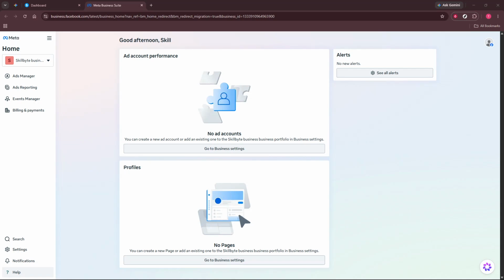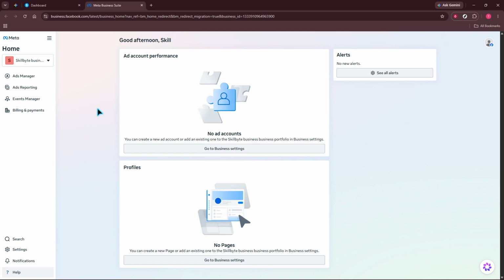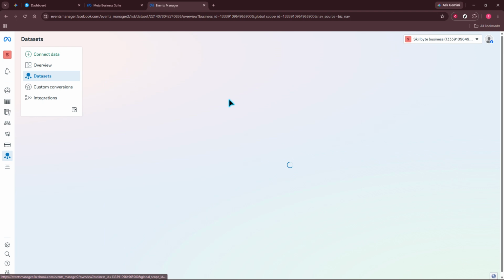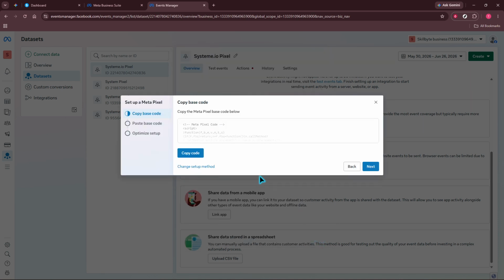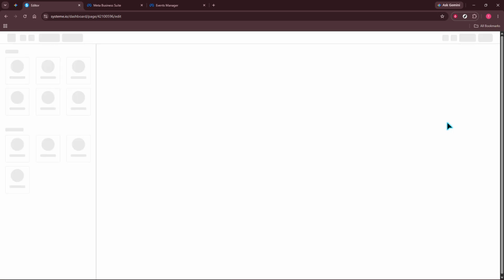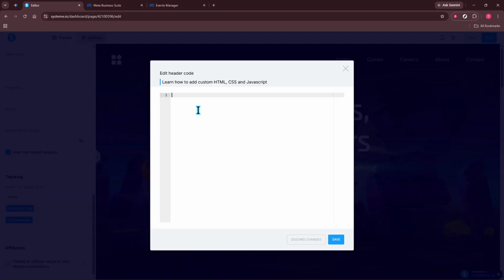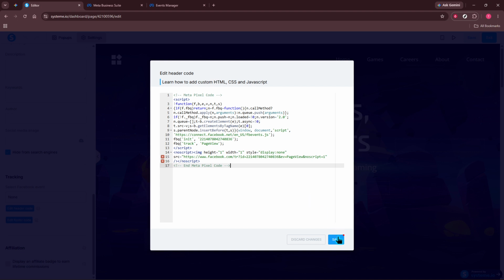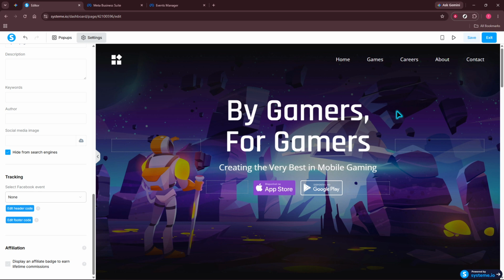How To Add Pixel To Landing Page In Systeme.io [2026 Guide]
How To Add Pixel To Landing Page In Systeme io